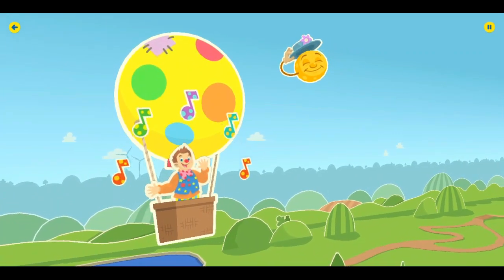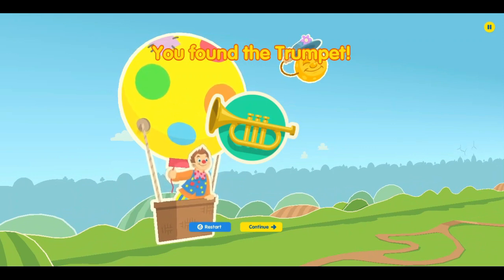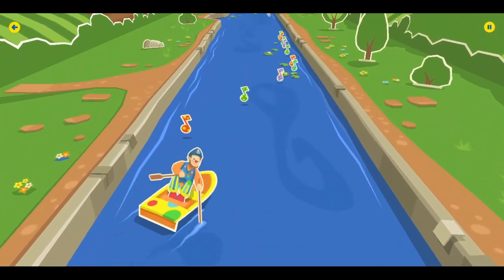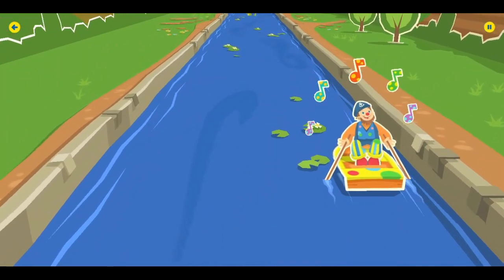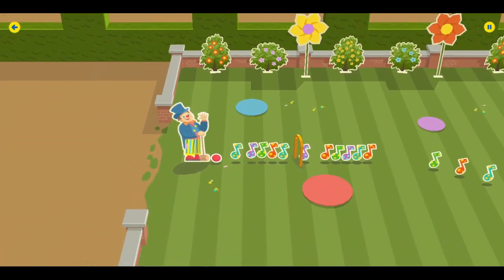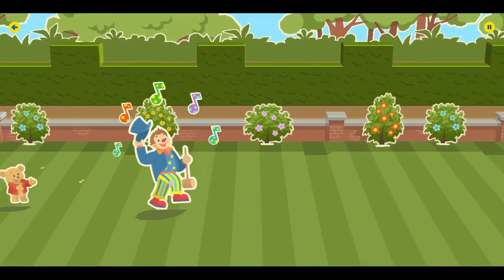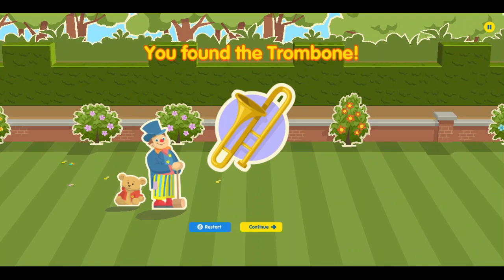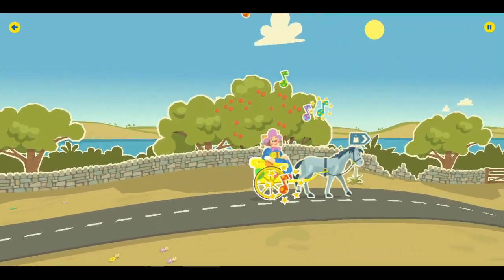Mr Tumble's Rhyme Time! Gameplay for Kids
Gameplay Credit - Hammy Kids

Game Available Here -

Kids Entertainment channel bringing you fun family friendly videos made with toys and added special effects. Hope you Enjoy them